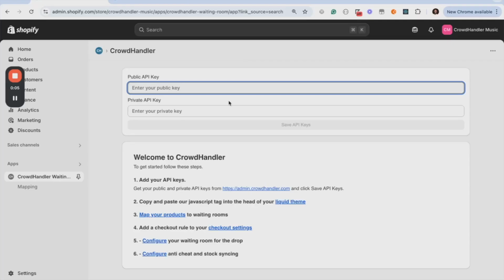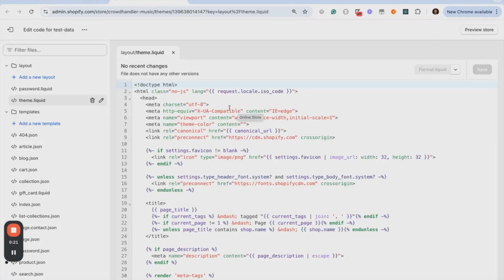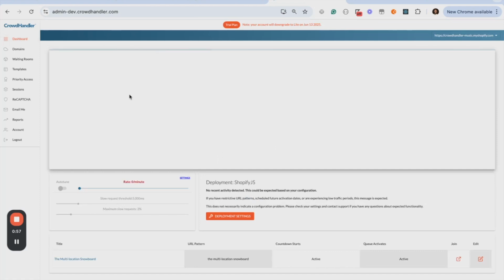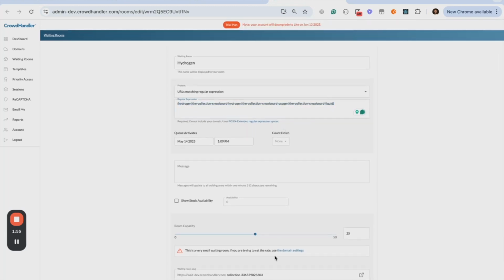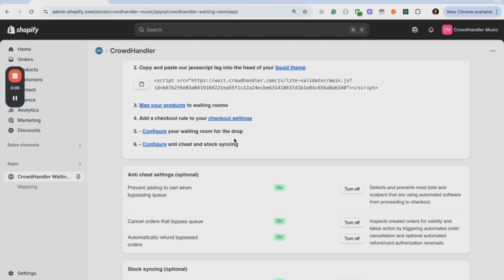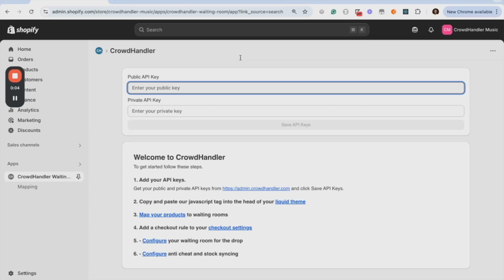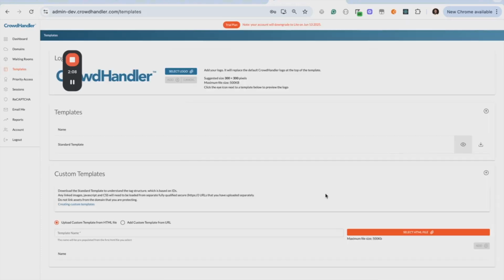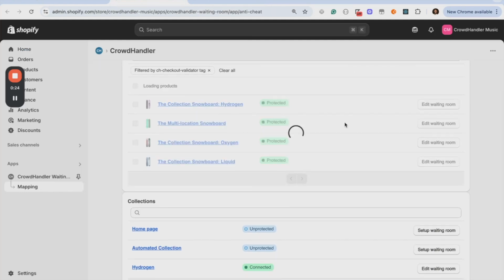CrowdHandler Shopify App Walkthrough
Walkthrough of CrowdHandler's Shopify App features. Easily set up CrowdHandler waiting rooms in Shopify to build hype, prevent overselling and stop the bots.